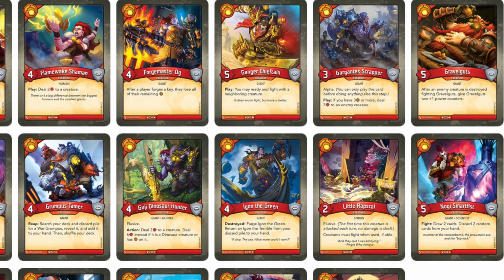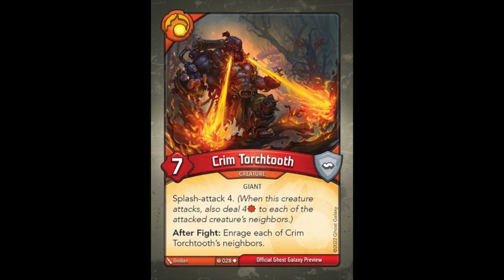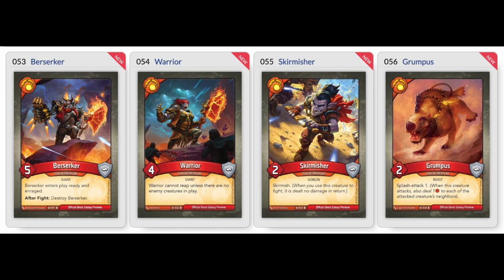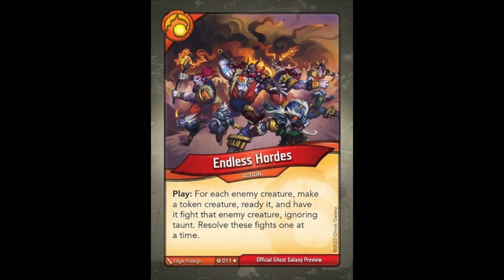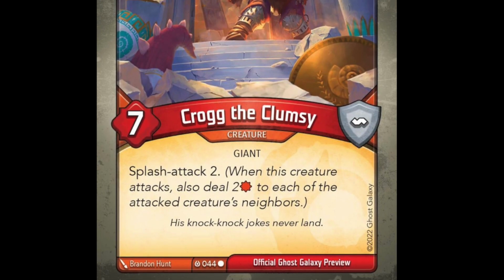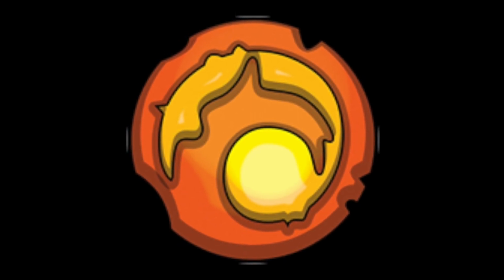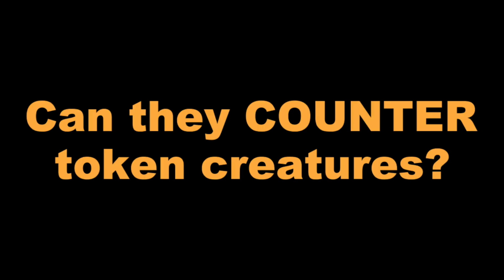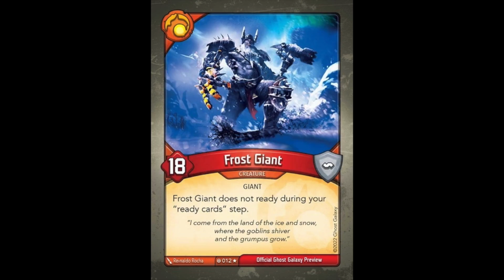Has House Brobnar Redeemed Itself?? From WC to WoE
Is Brobnar any good in Winds of Exchange? It's a question that I'm sure has been burning in the minds of many KeyForge players since their reveal as a house in WoE. After their pitiful performance in Worlds Collide, they have a lot to prove -- have they risen to occasion?